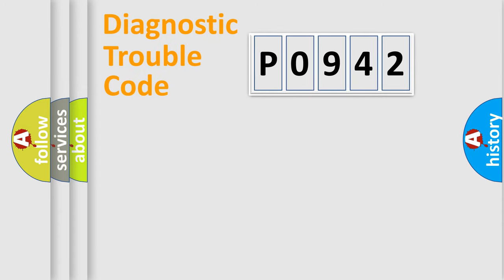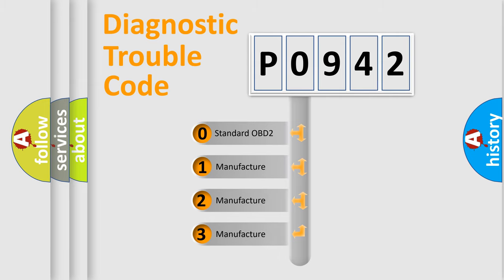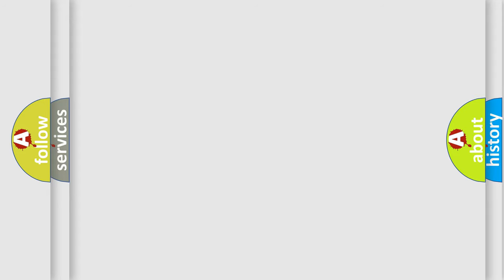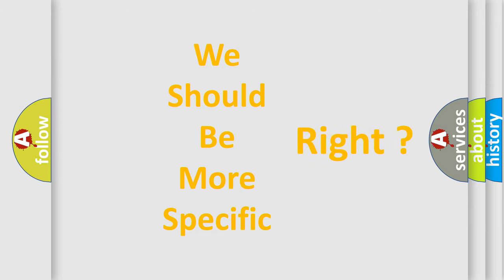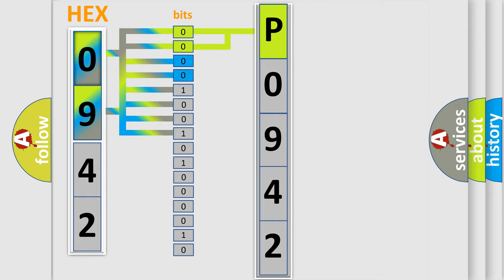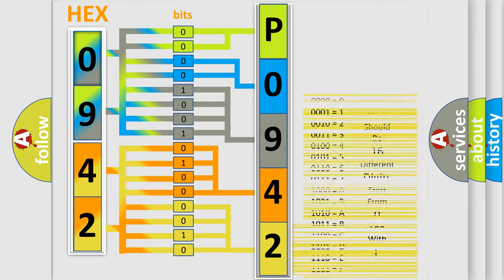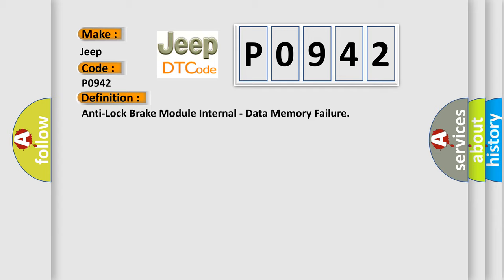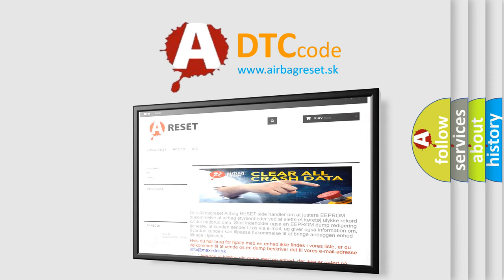DTC Jeep P0942 Short Explanation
Contents:
0:21 Basic DTC analysis according to OBD2 protocol standard.
1:48 Insight into programming
2:58 A diagnostically understandable description of the Diagnostic Trouble Code
3:05 Basic error definition

Make:
Jeep
Code:
P0942
Definition:
Anti-Lock Brake Module Internal - Data Memory Failure
Description:
Anti-lock Brake System (ABS) Module detected an internal error.